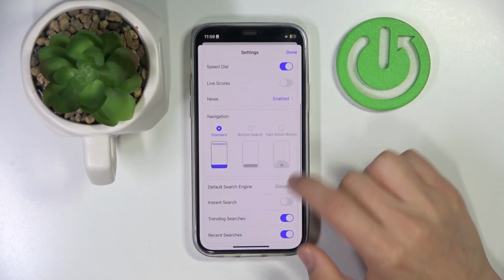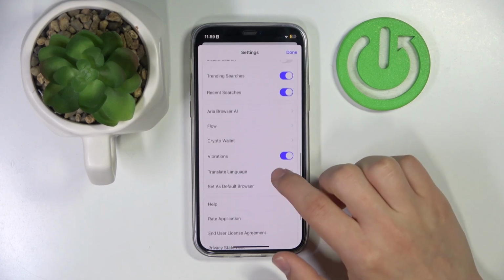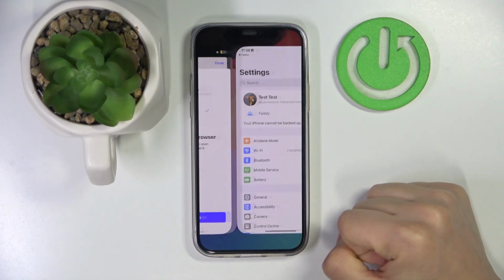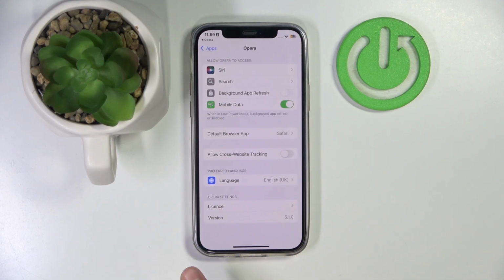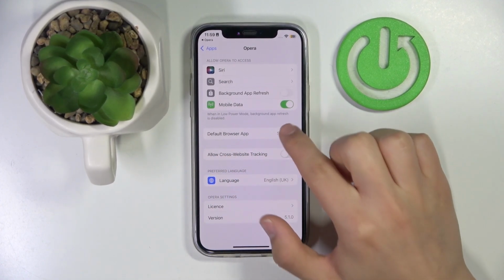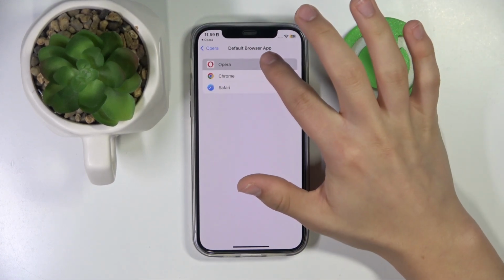Apple iPhone 12 - How to Set Opera as Default Browser on iPhone Devices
Hi everyone! In today’s video, we’ll demonstrate how to set Opera as the default browser on your Apple iPhone 12. If Opera is your preferred browser, making it the default will ensure links open directly in it. We’ll guide you through the steps to make Opera the main browser on your device.

How to Set Opera as Default Browser on iPhone 12?
How to Make Opera the Main Browser on Apple iPhone 12?
How to Change Default Browser to Opera on iPhone 12?